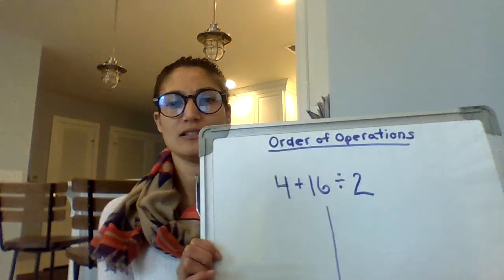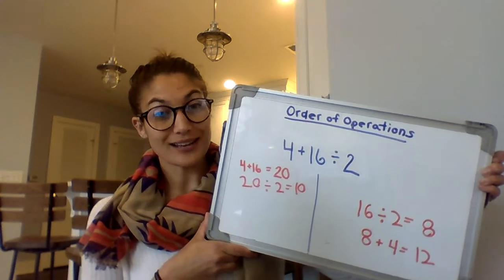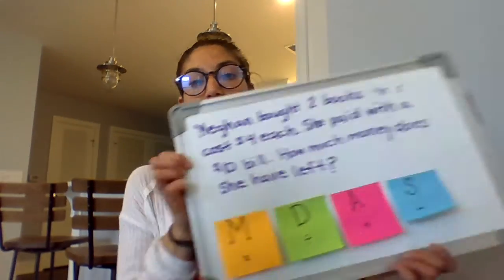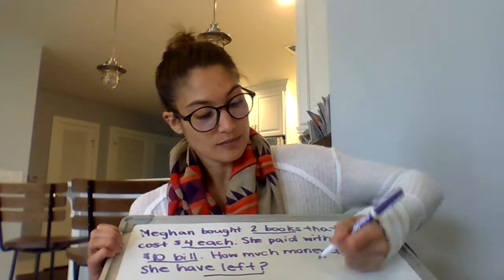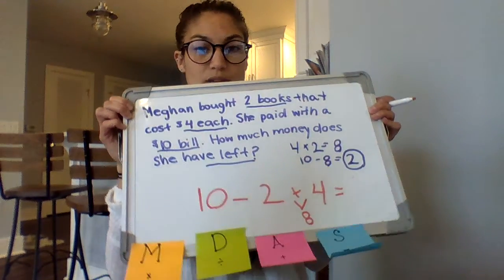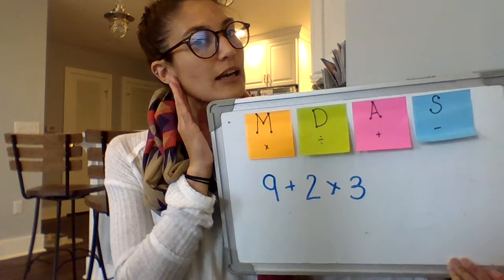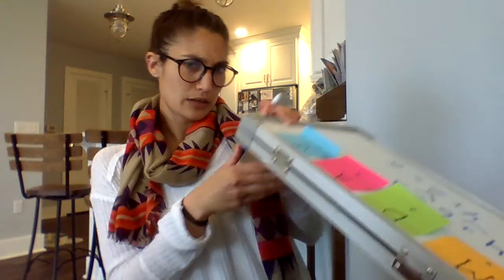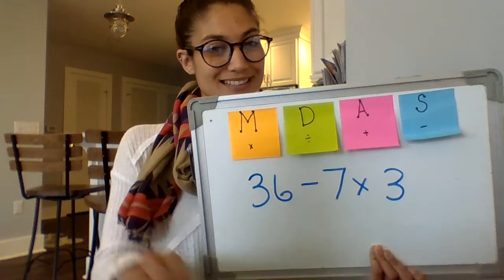Go Math Lesson 7.11 Order of Operations for 5/4